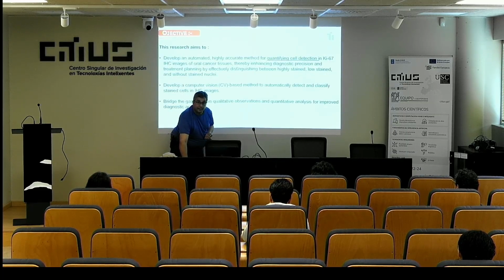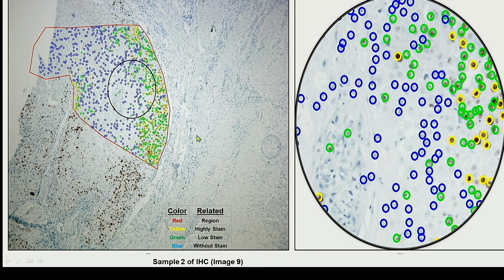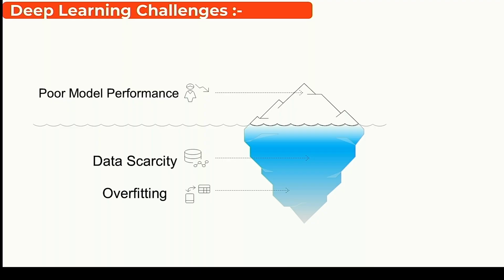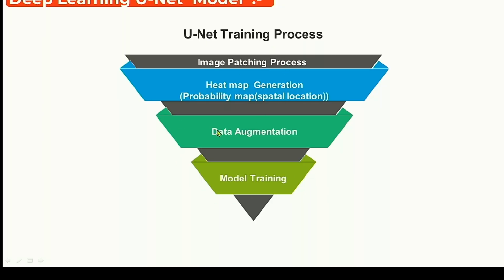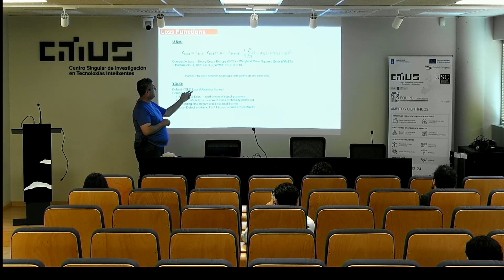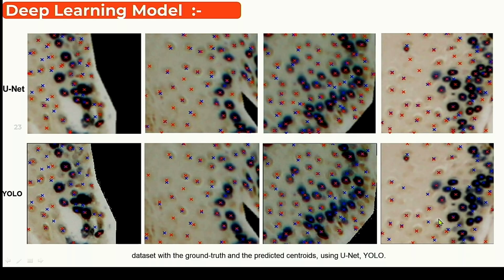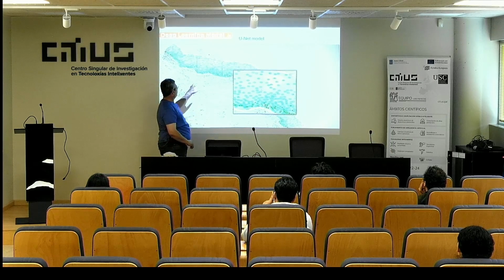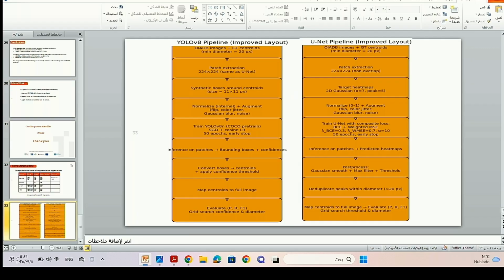Doctoral Meeting: 'Cell detection in biomedical immunohistochemical images'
Date: Thursday, September 11, 2025, 11:15 - 12:00
Speaker: Zakarya Ayid Al Tawaneh
Place: CiTIUS Assembly Hall